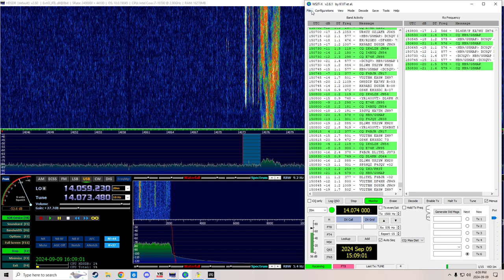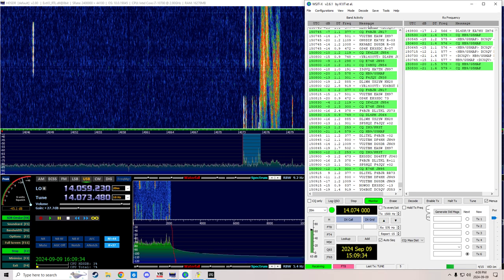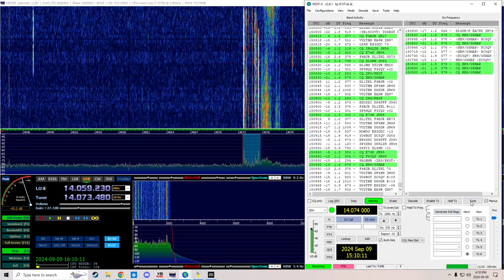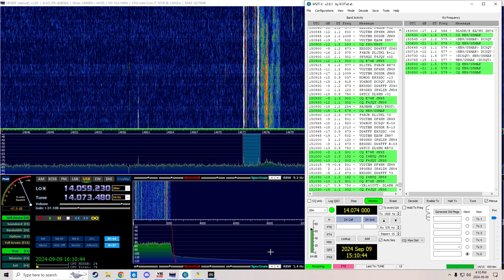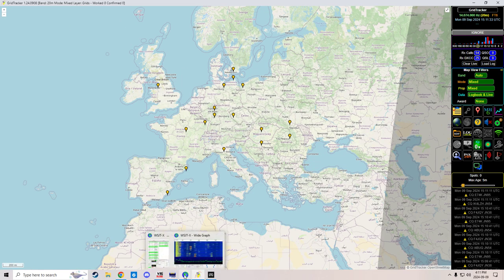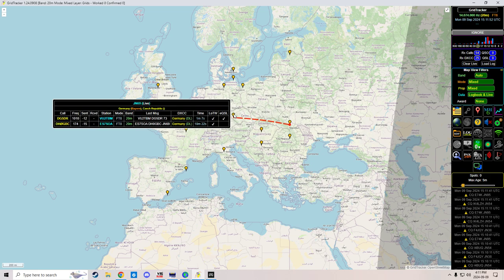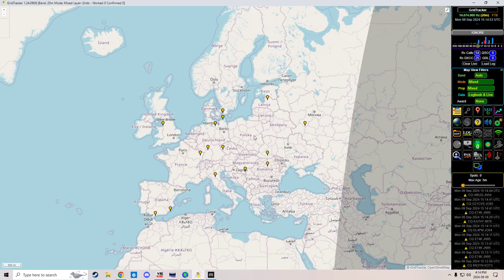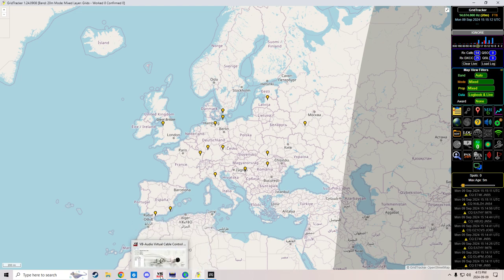SDR And Gridtracker FT8 Decoding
A very simple introduction to FT8 Decoding and tracking using a cheap SDR and an indoor ariel on the 20m band All software is free and this is my first atempt at trying this! Forgive me and the many errors I'm litteraly an hour into it after watching a few videos.

It looked daunting at first but was very simple to get started, no droping folders into programs and writing lines of code just plug and play really.